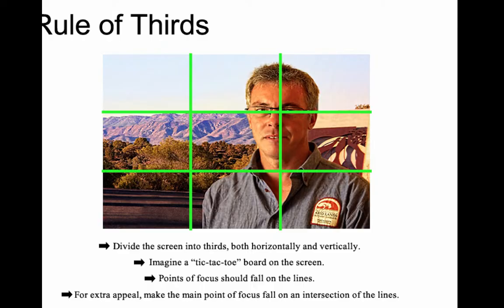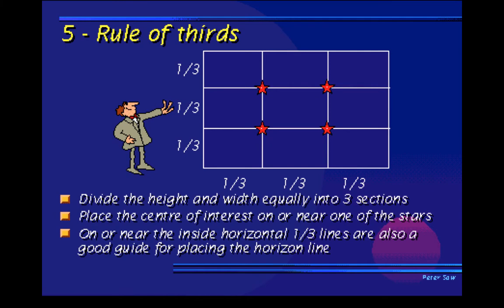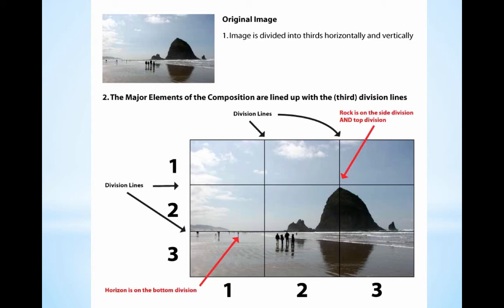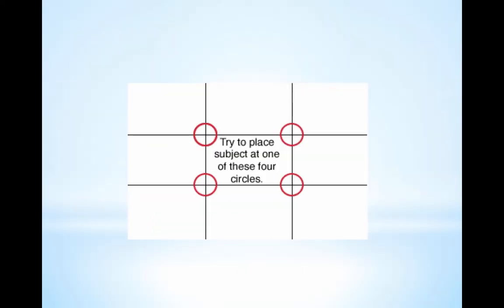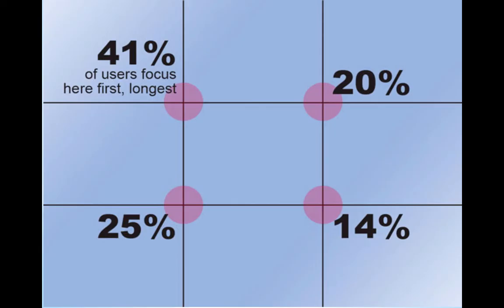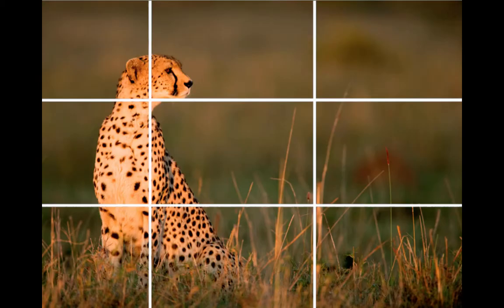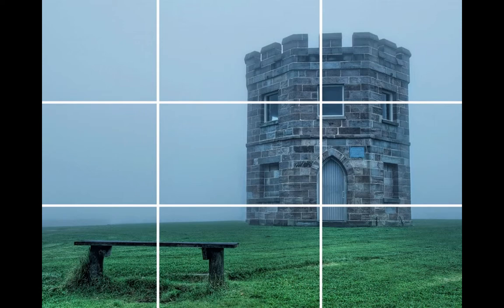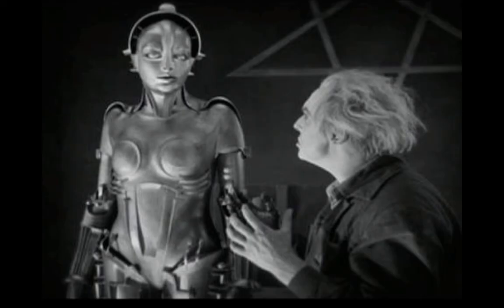1096 Lecture Rule of Thirds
Table of Contents:

00:00 -
00:18 -
00:36 -
00:42 -
00:53 -
01:03 -
01:13 -
01:21 -
01:27 -
01:34 -
01:46 -
02:01 -
02:10 -
02:20 -
02:25 -
02:42 -
02:49 -
03:03 -
03:19 -
03:26 -
03:38 -
03:43 -
03:48 -
04:04 -
04:24 -
04:29 -
04:34 -
04:35 -
04:49 -
05:04 -
05:08 -
05:13 -
05:17 -
05:28 -
05:41 -
05:57 -
06:15 -
06:22 -
06:44 -
06:56 -
07:02 -
07:19 -
07:28 -
07:48 -
07:57 -
08:09 -
08:40 -
08:52 -
09:12 -
09:24 -
09:28 -